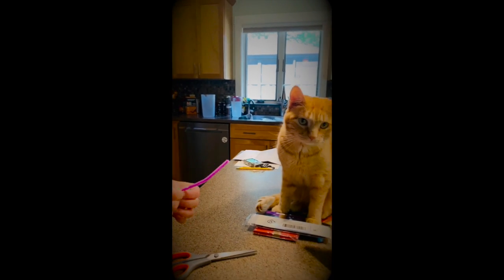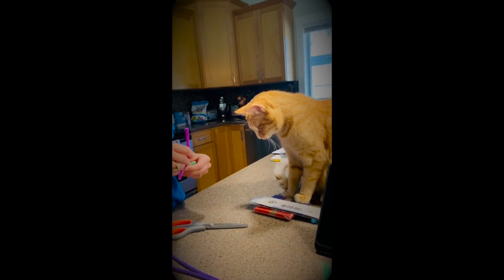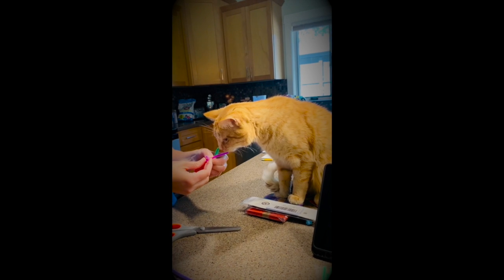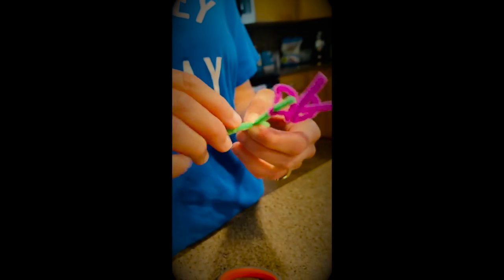CAT MAKES A FLOWER CRAFT! SO CUTE! WATCH UNTIL THE END TO SEE IF TIGER KNOWS HOW TO SHARE!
Watch Tiger as he makes a craft tutorial by helping make a flower out of pipe cleaners! So cute!